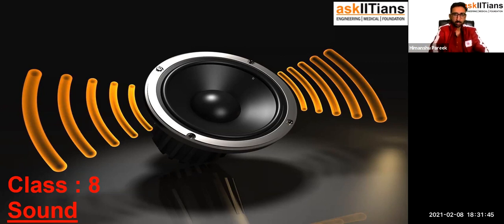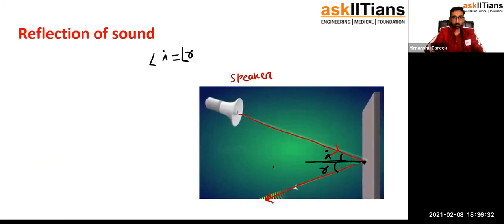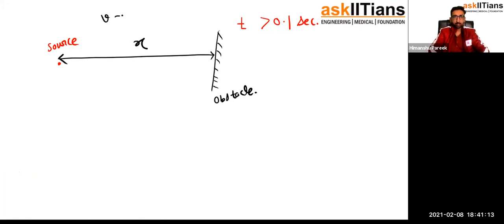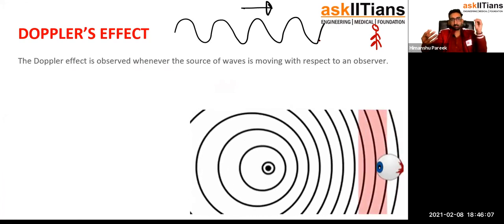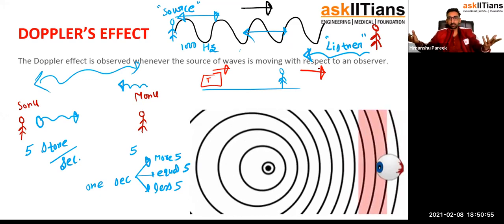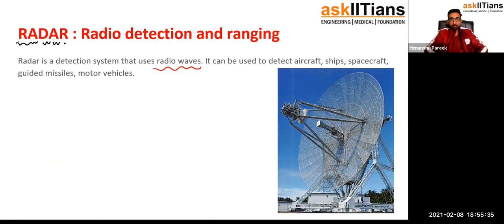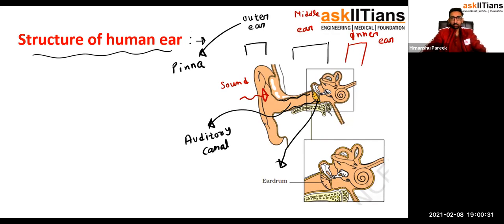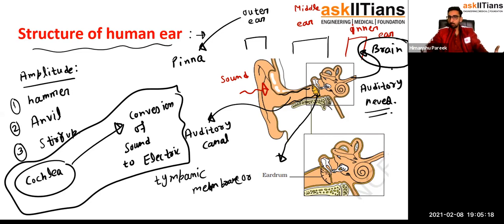Characteristic of sound waves, Echo | Lecture-3 | Physics | Grade-8 | JEE | NEET | Olympiads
🌟 Introducing AskIITians YouTube Channel Playlist for Class 8th Physics - Sound 🌟
Sandip S Patil has explained Sound  | Human ear, Reflection of sound, Characteristic of sound waves, Echo, SONAR, RADAR, Doppler effect
For more information on force and pressure, refer to our revision notes on Class 8 Science